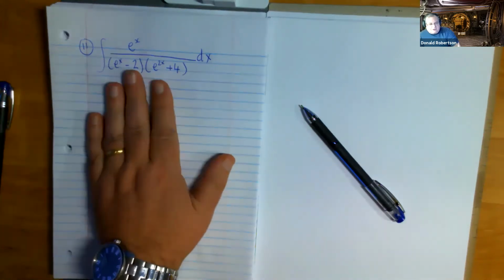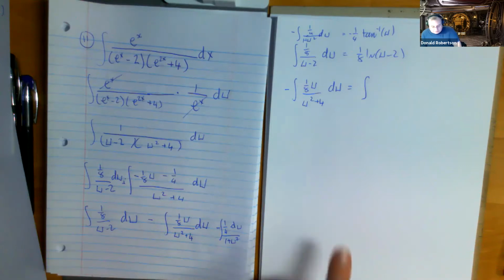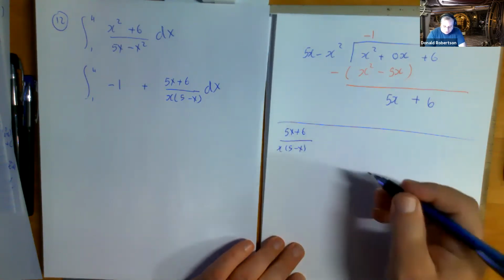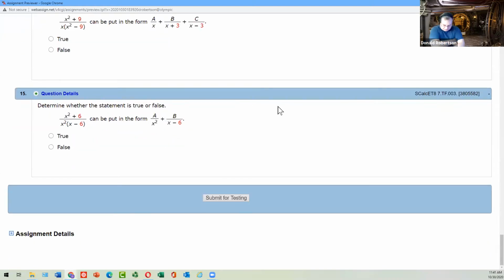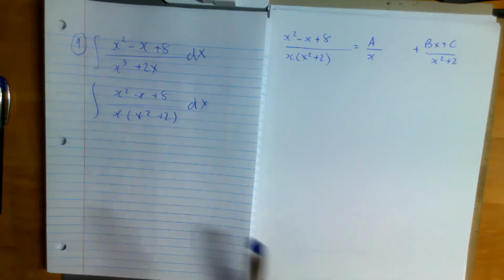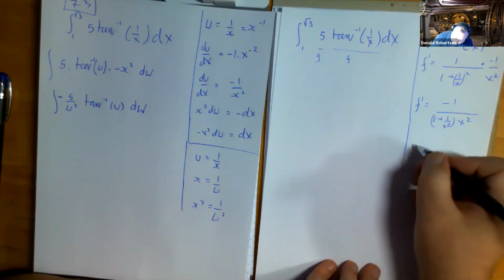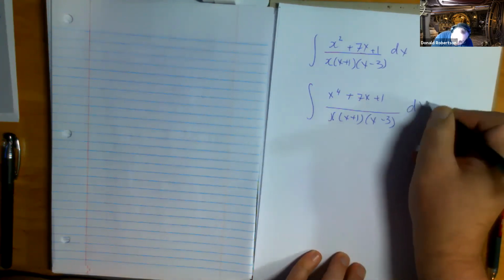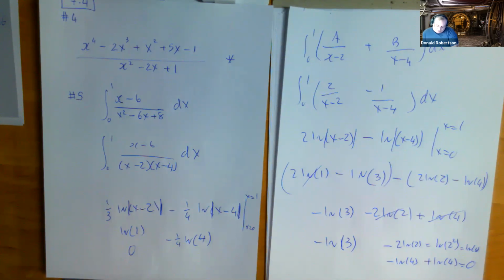Math 152 Lecture 30b Frid 30th October